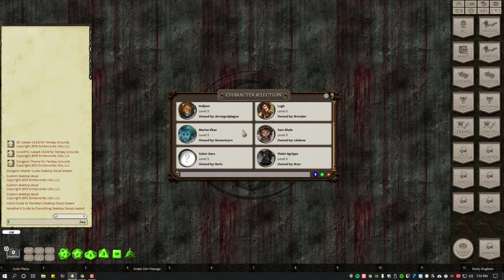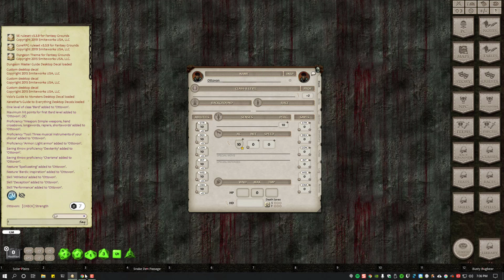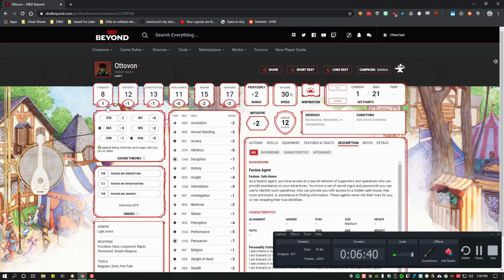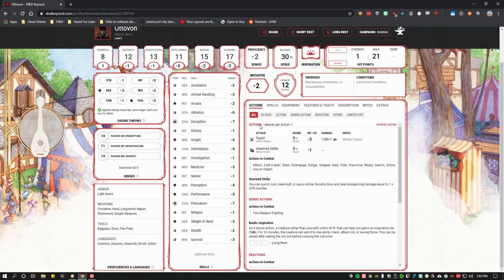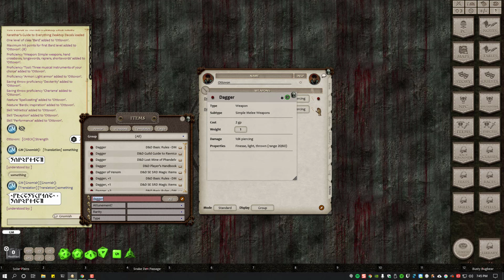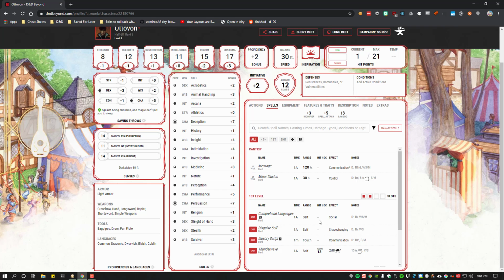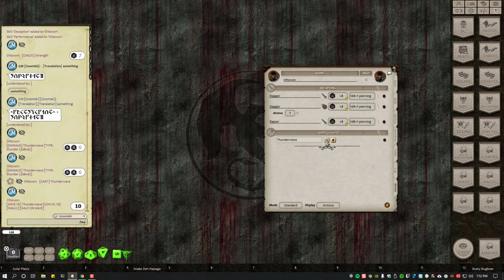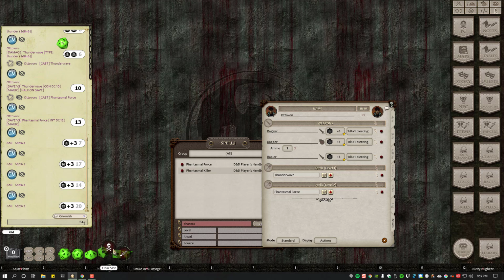How to create usable character sheets in Fantasy Grounds without owning the content.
For our games we want to use D&D Beyond for our character sheets, but we also want to use Fantasy Grounds for dice rolls. Not using Fantasy Grounds character sheets means we miss out on a lot of built-in combat functionality. In this video I show how to create usable character sheets without the need to buy content modules that you already bought elsewhere.